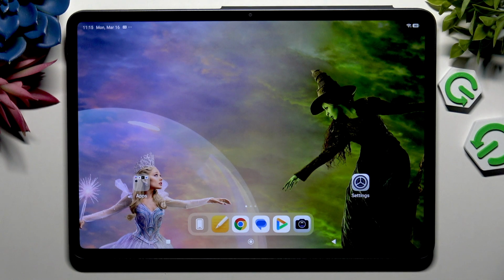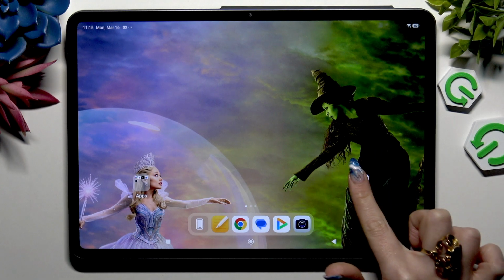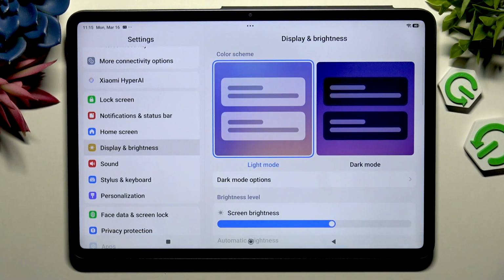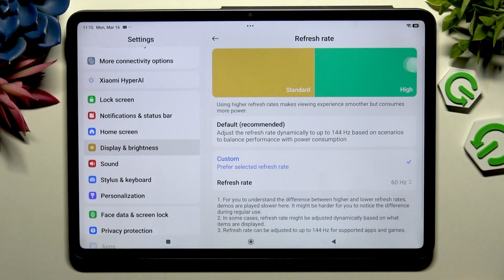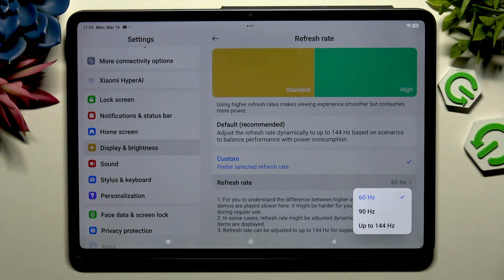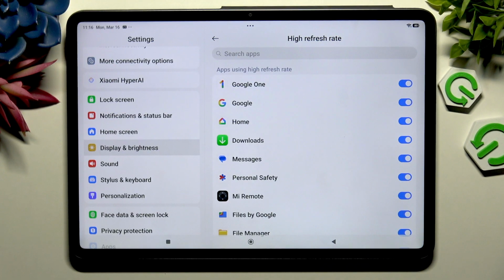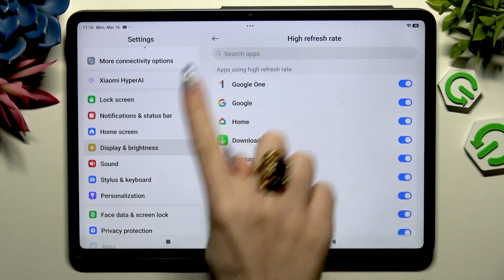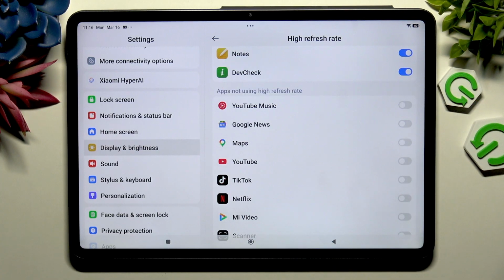XIAOMI Pad 8 – How to Change Screen Refresh Rate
Learn how to change the screen refresh rate on your XIAOMI Pad 8 step by step. In this short video you will see where the refresh rate setting is located, how to switch between Default and Custom, pick a specific Hz value, and manage which apps can use high refresh rates. Adjusting the refresh rate can give you smoother motion for gaming and scrolling or help save battery by picking a lower rate. This guide covers Display & Brightness → Refresh rate (under Reading mode) and the per-app "Apps using high refresh rate" switches so you can optimize performance and battery life on your XIAOMI Pad 8.

How to change screen refresh rate on XIAOMI Pad 8?
How to allow apps to use high refresh rate on XIAOMI Pad 8?
Where is the refresh rate setting on XIAOMI Pad 8?

0:00 Introduction
0:08 Open Settings → Display & Brightness
0:22 Select Refresh rate (under Reading mode)
0:31 Choose Default or Custom
0:38 Pick a refresh rate & see "Apps using high refresh rate"
0:55 Manage per-app high refresh rate switches
1:15 Outro (like, comment, subscribe)